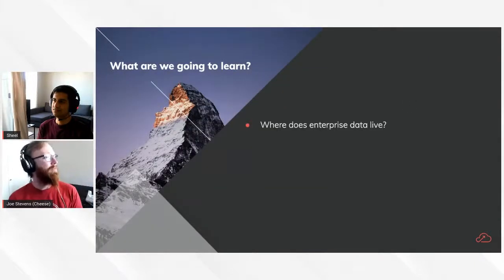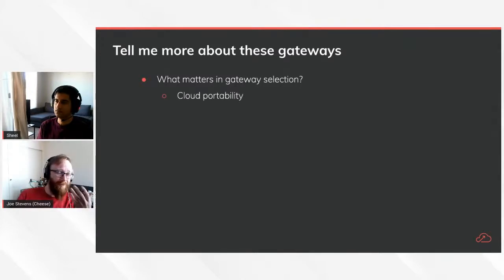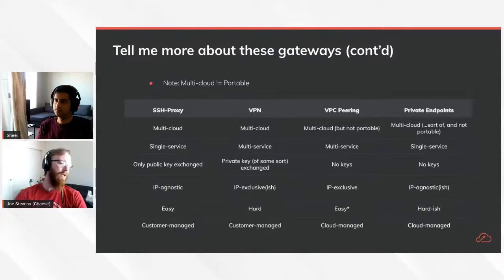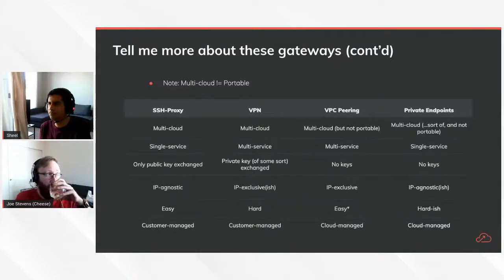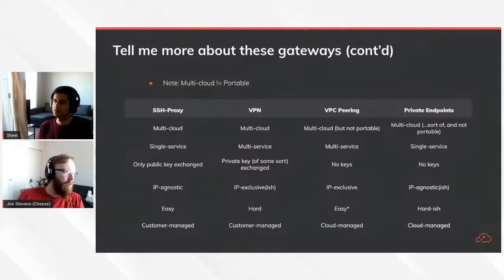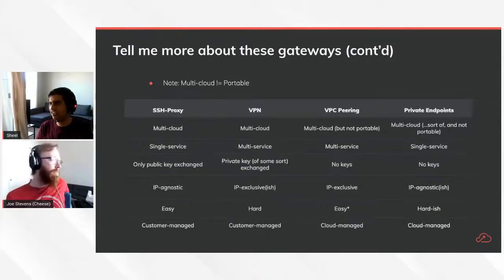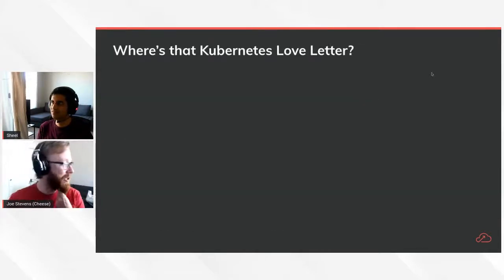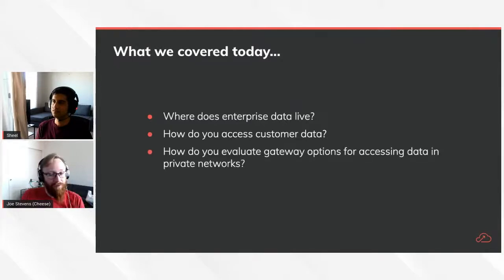Securing Private Data Connectors for Hybrid Cloud - Infrastructure Tuesday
Join our discussion on how Ascend's Infra team has been working with our "Users" to Secure Private Data Connections across multiple clouds and diverse network paths.